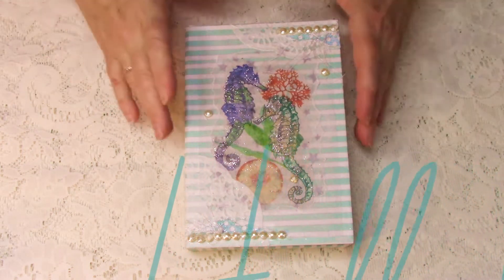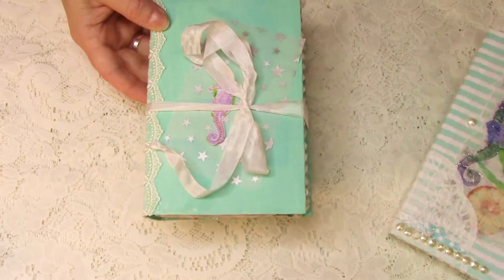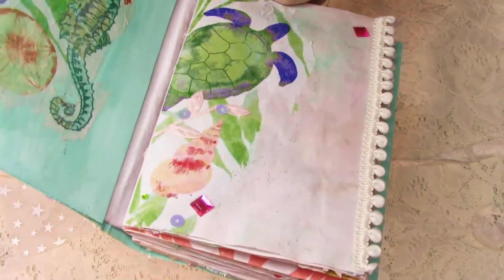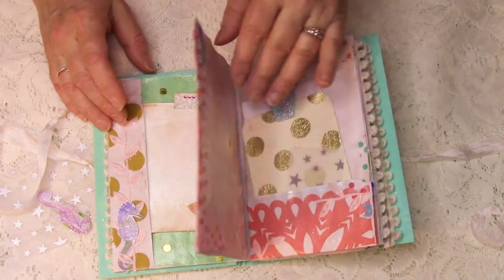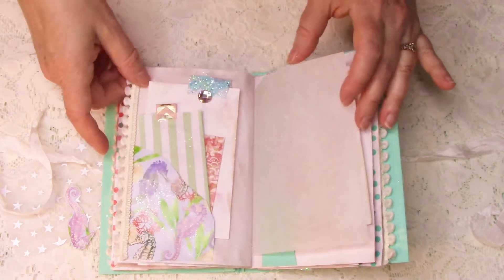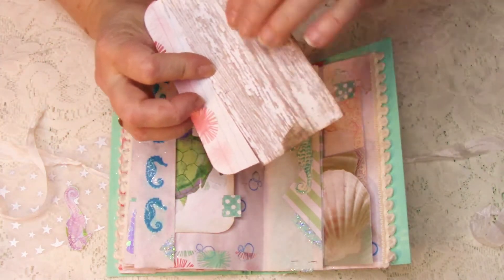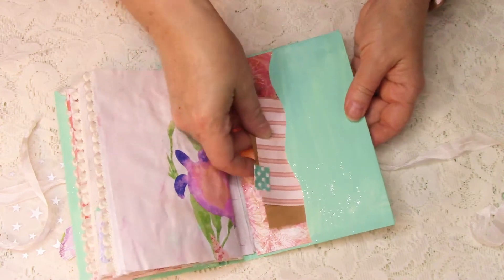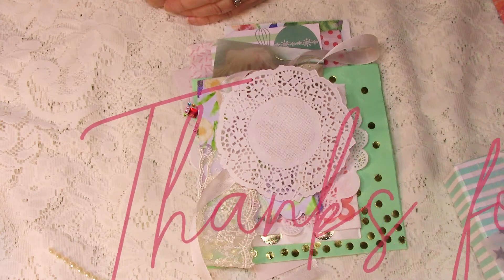Seahorse Under the Sea Junk Journal Book Flip Through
Thank you for stopping in and taking a peek at my sweet Under the Sea book with seahorses! I am honored to have you here. I hope you enjoy my book!

While supplies last, I have put together kits with many of the supplies I used in this book.  You can find it at my Etsy shop.

Are you one Facebook? You can connect up with me on Facebook at my group